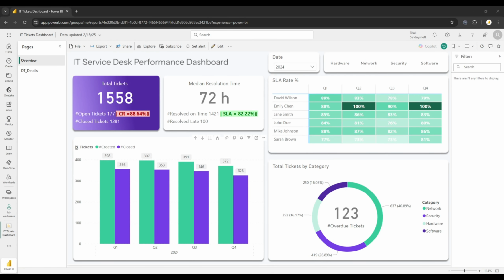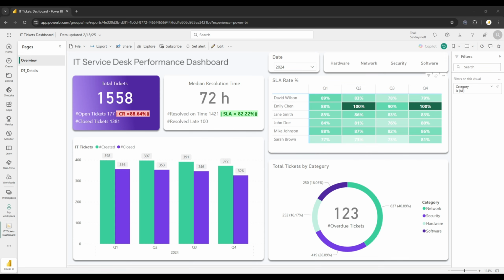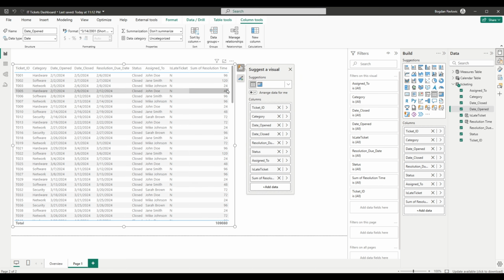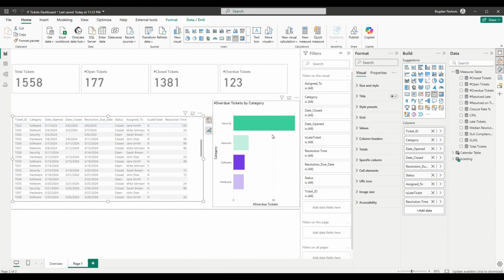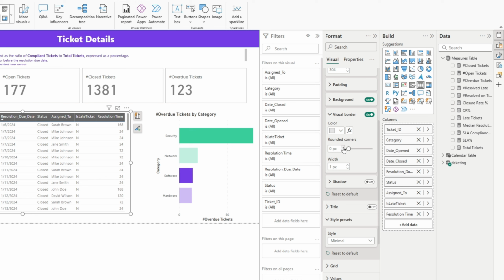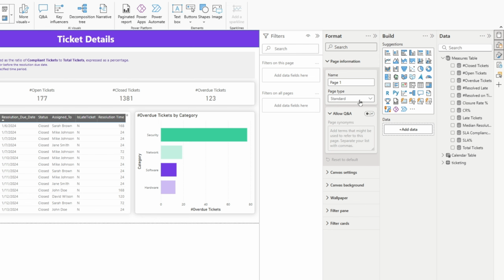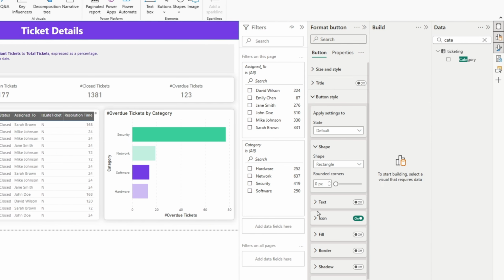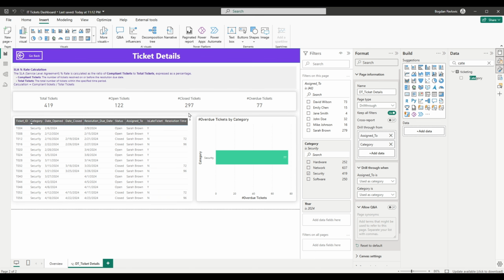Power BI Drill Through: Everything You Need to Know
🚀 Unlock the full potential of Power BI Drill Through functionality with this comprehensive tutorial! In this video, I’ll walk you through everything you need to know about Drill Through in Power BI, from the basics to advanced techniques, along with best practices to maximize its effectiveness in your reports.

✨ What you’ll learn:

What is Drill Through and how does it work?

Step-by-step guide to setting up Drill Through in Power BI

How to enable Drill Through

Real-world examples to help you understand its practical applications

Best practices for using Drill Through to create intuitive and user-friendly reports

💬 Have questions or need clarification? Drop them in the comments below, and I’ll be happy to assist!

Here is the link where you can find Dashboard used in this example: